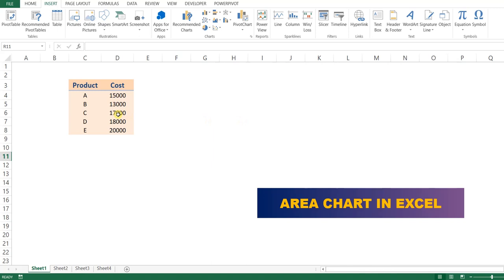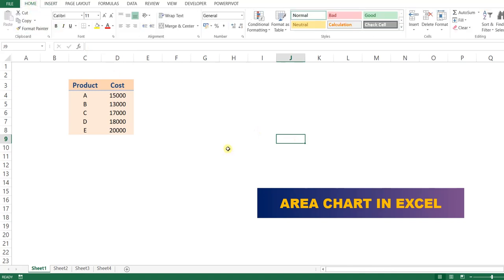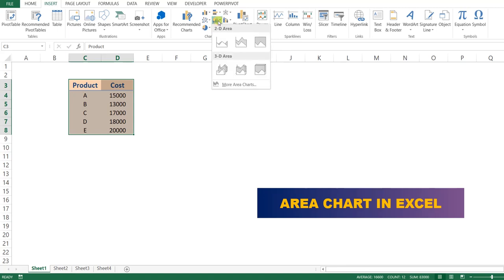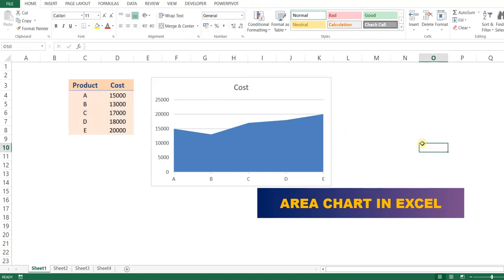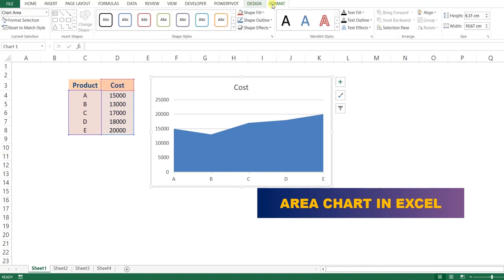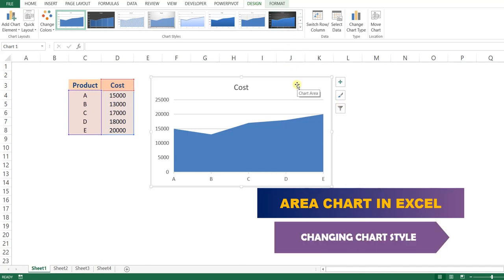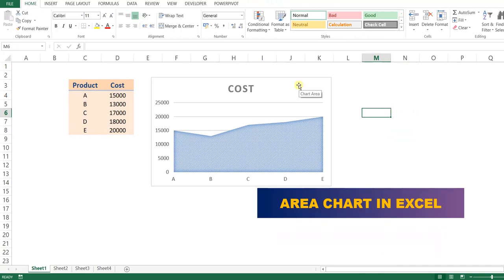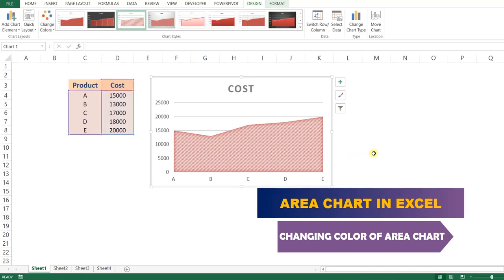Area Chart in Excel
Let's learn to create "Area Chart in Excel" with the help of this video tutorial. To read more about this topic you can visit below link: